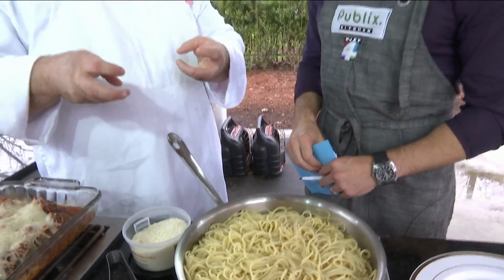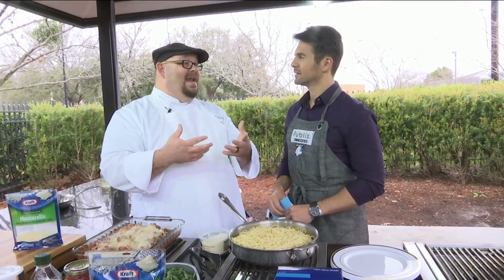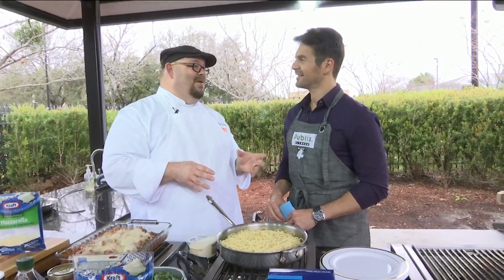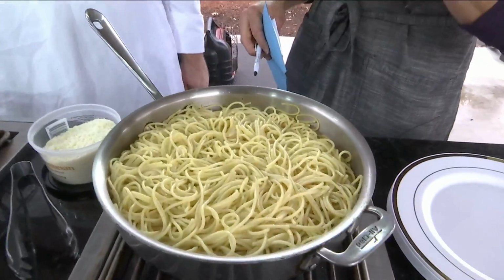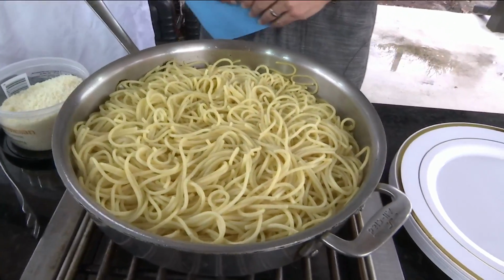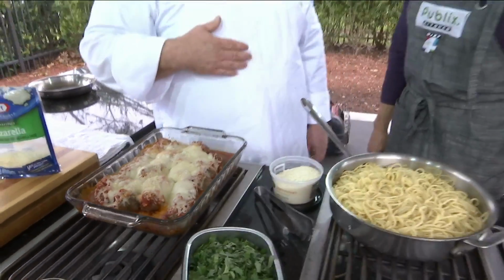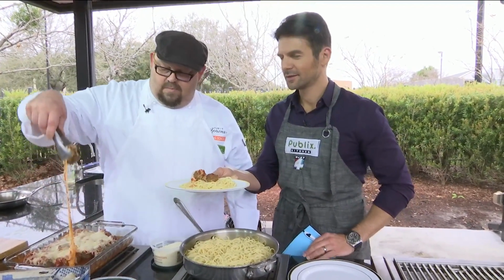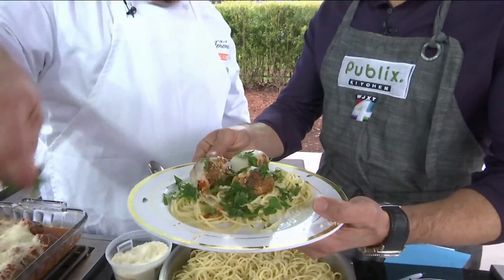River City Live | Easy to Make Meals in the Publix Kitchen